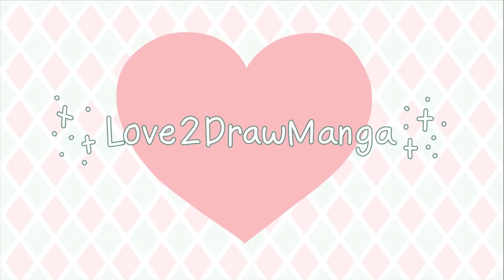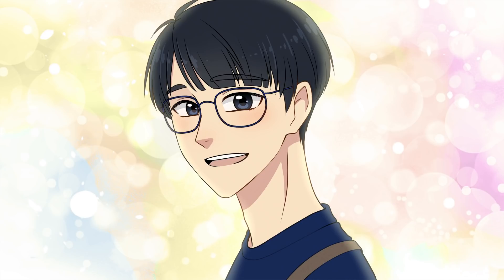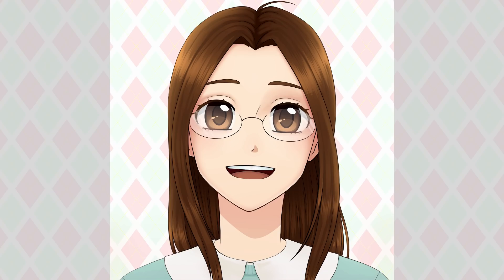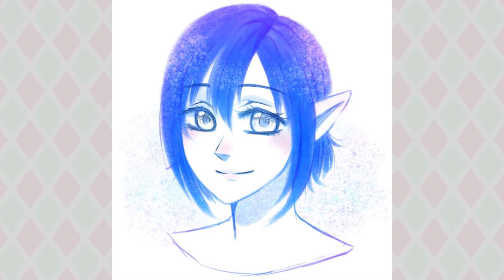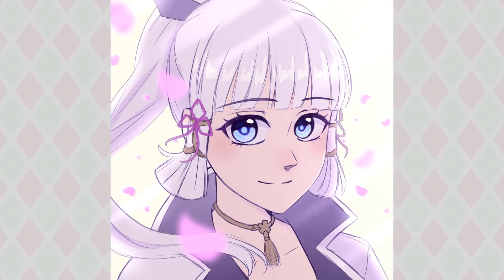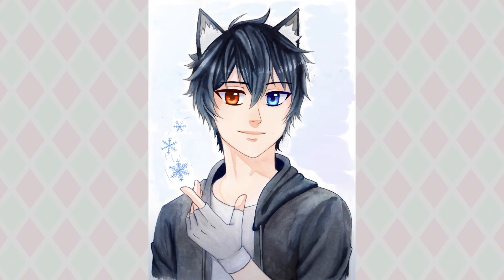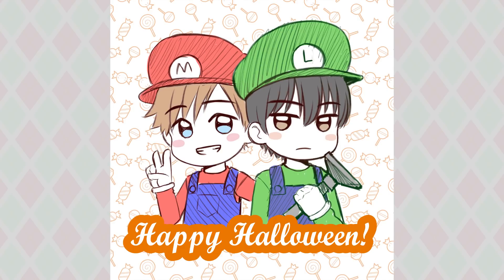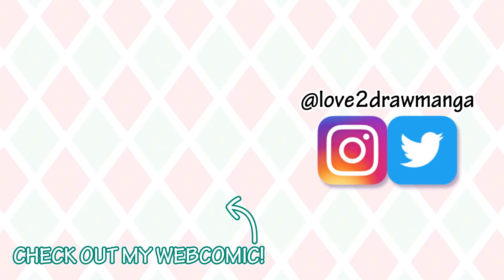2021 ART TOUR! | Looking back at the art I created this year!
Hello everyone! In this week's video we are looking through almost all of the art I created in 2021! This is like a sketchbook tour, but for the entire year! I drew all kinds of things related to, Zelda, Nintendo, Sonic the Hedgehog, anime, webtoon, Miraculous Ladybug, original characters, gacha characters, and so much more!